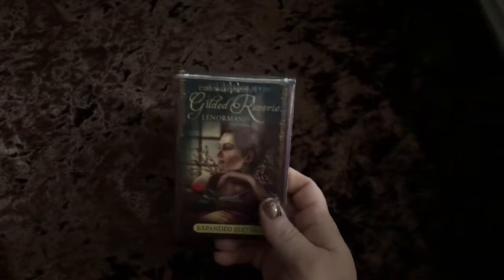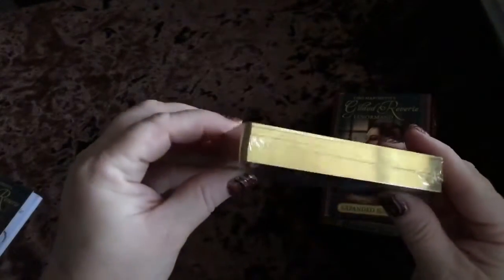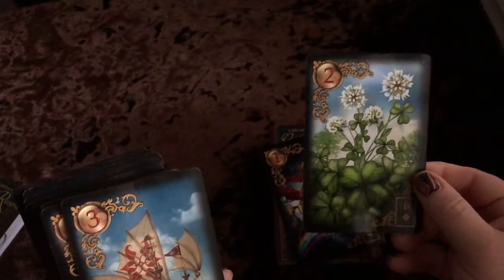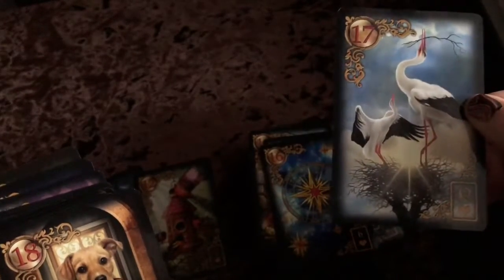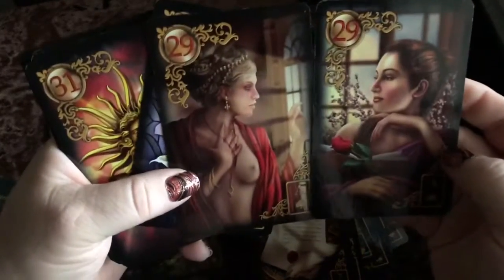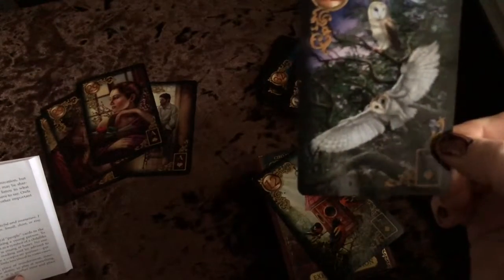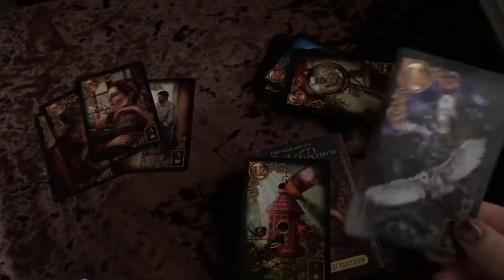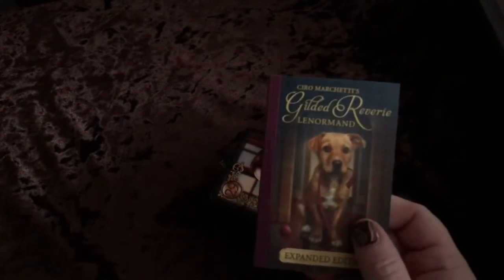Guilded Reverie Unboxing